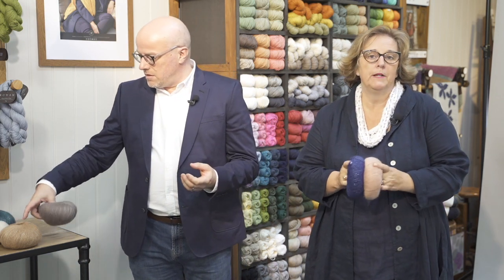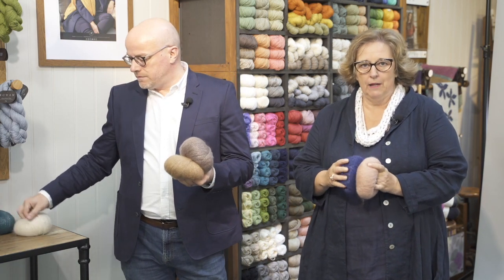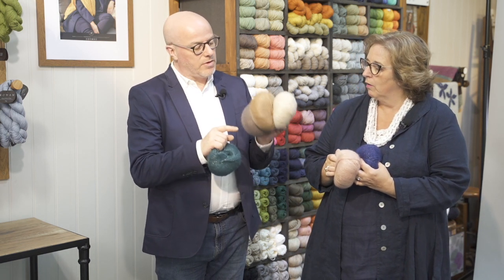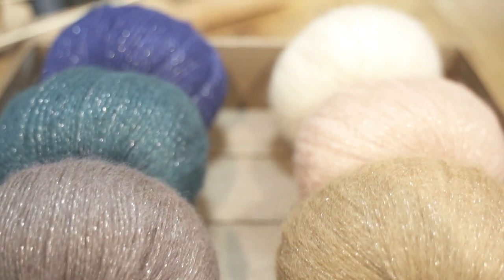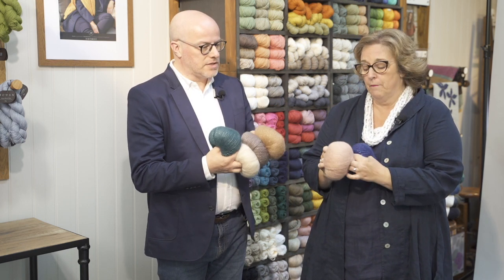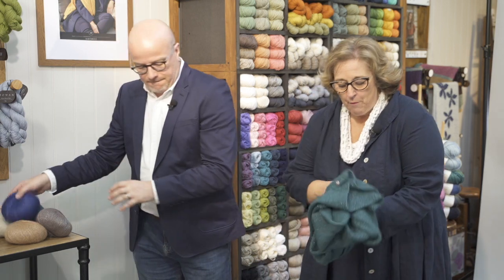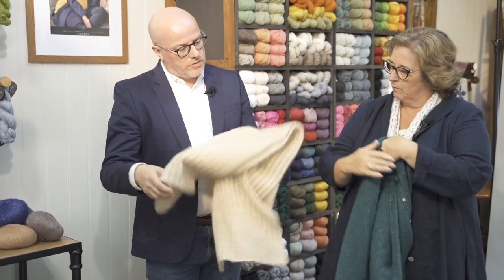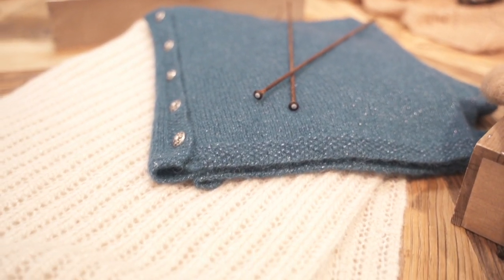Rowan Autumn Winter 2020 Patina Selects Yarn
Our Brand Director, Sharon Brant, and Brand Manager, David MacLeod, are here to show you our sparkling new Selects yarn, Patina and the stunning supporting collection by Martin Storey.

A palette of warm golds and delicate blues is a gorgeous choice for this spectacular yarn, which is shot through with metallic thread. Airy mohair and soft Merino wool are paired with nylon and polyester to create a blend that's comfortable to wear right next to the skin. Patina knits up to a classic DK tension, but has twice the meterage you'd expect from a yarn of this weight.

To find out more about Rowan's Patina Selects yarn, go

To find out more about Martin Storey's Simply Sparkling Selects Collection go